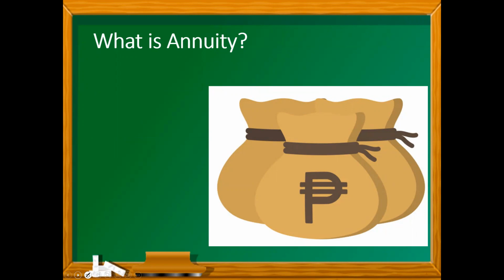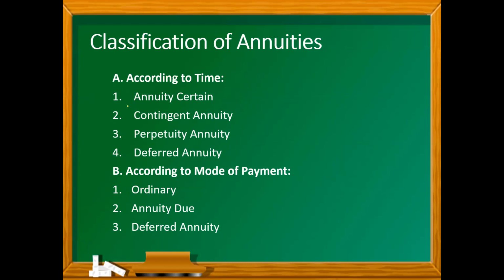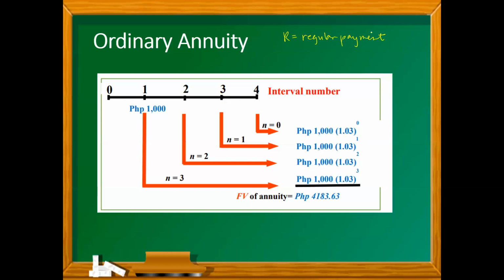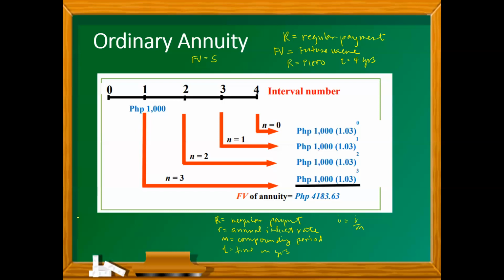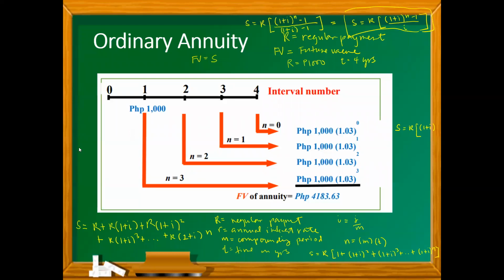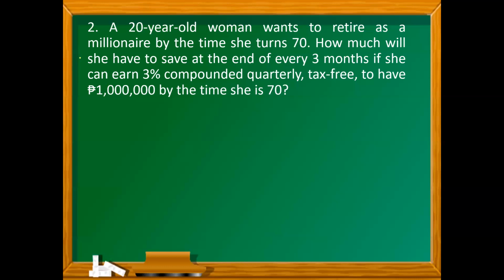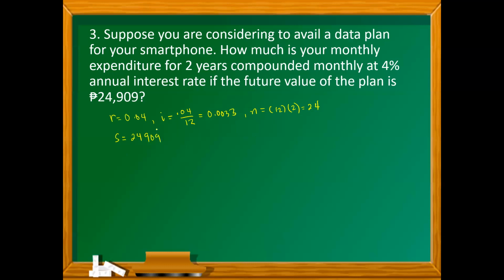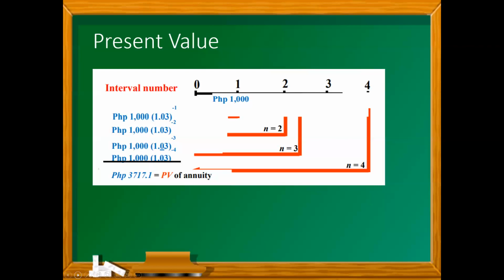Annuity - Future Value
After watching this lecture video, watch Loans and Repayment/Amortization Schedule which deals with Present Value of Annuity